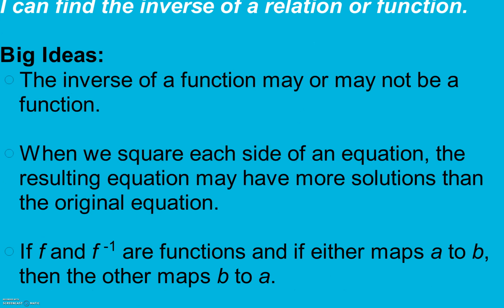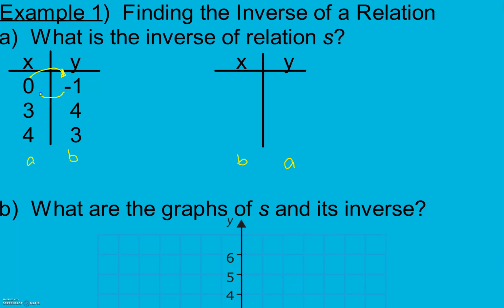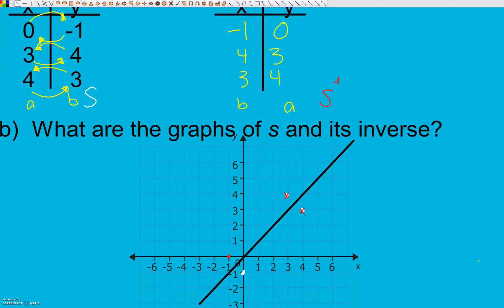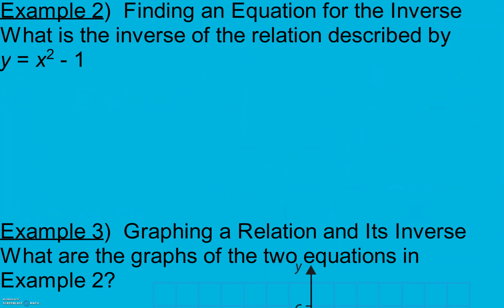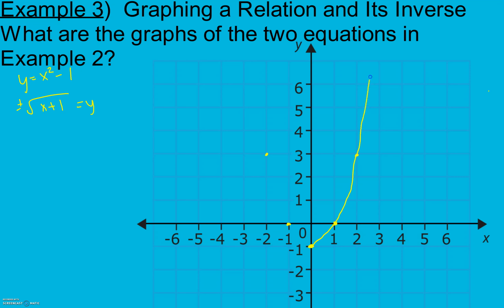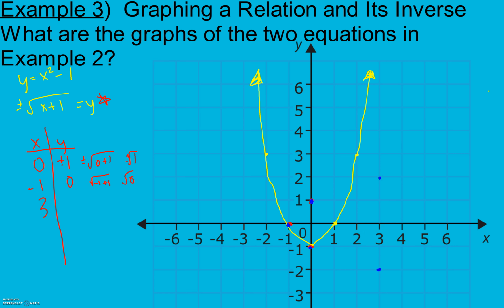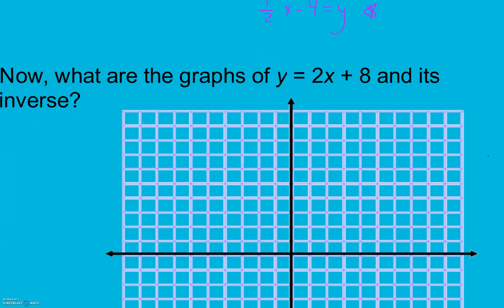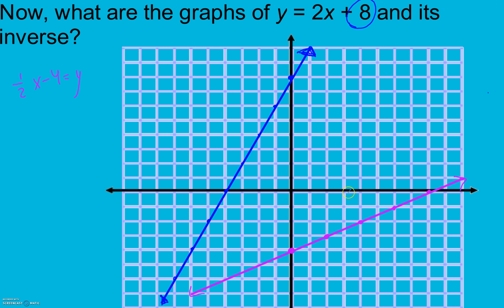Advanced Algebra Section 6.7 pt 1